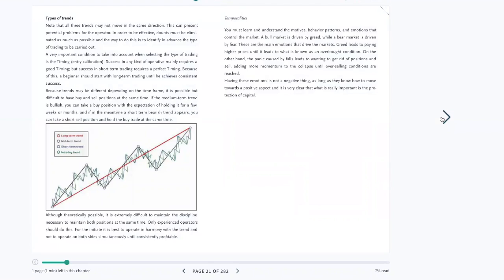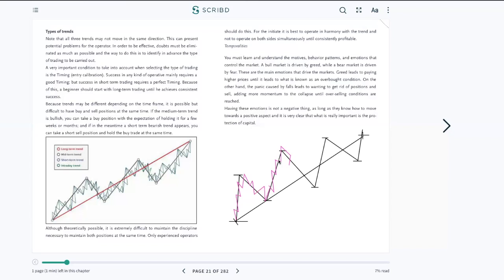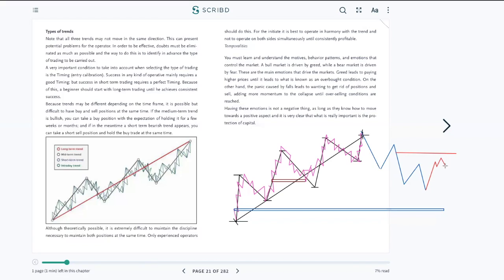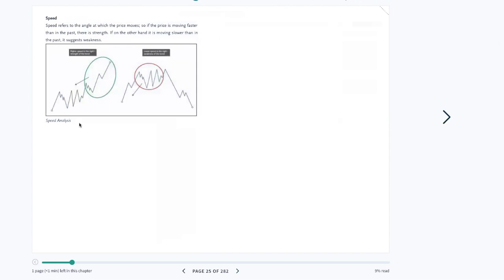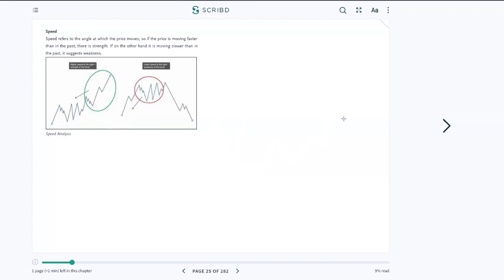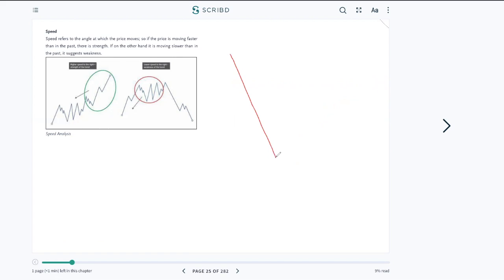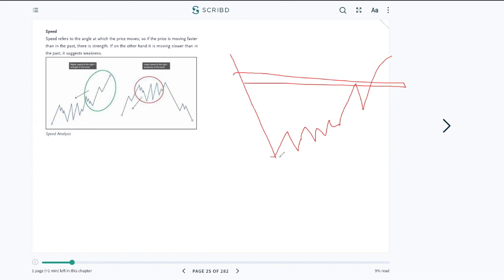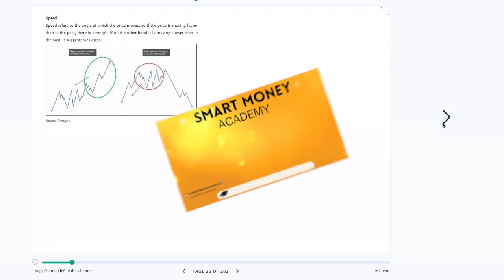🔥 How to Find Structure for Smart Money 🔥 EASY MARKET CYCLE